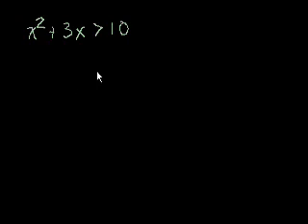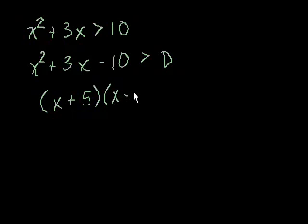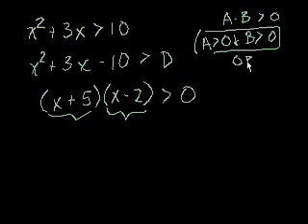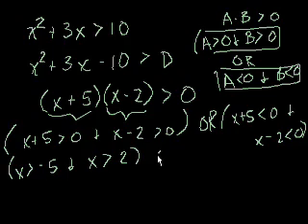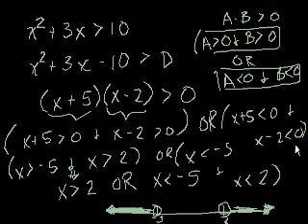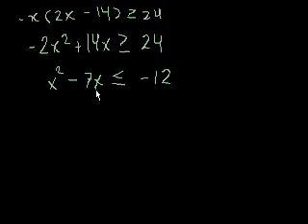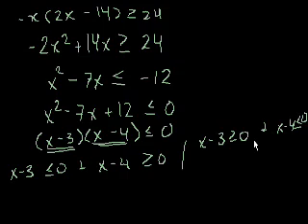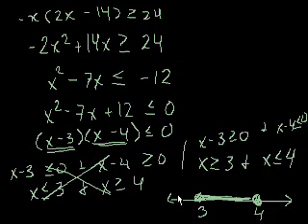038 Quadratic Inequalities